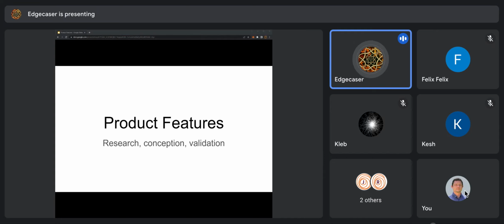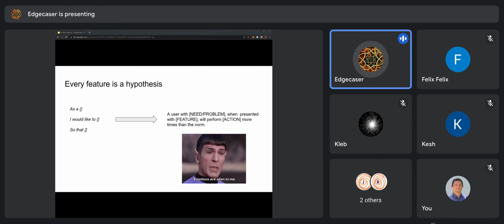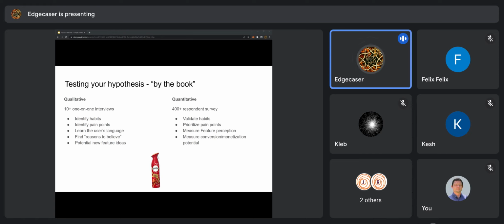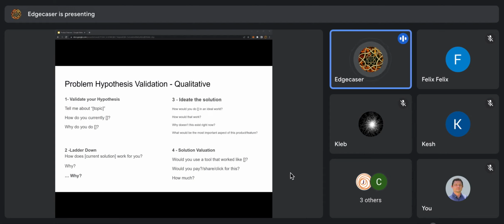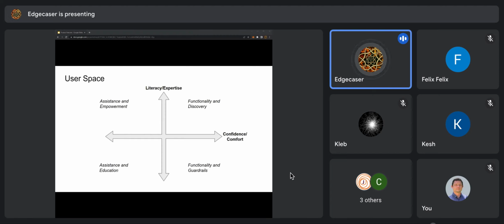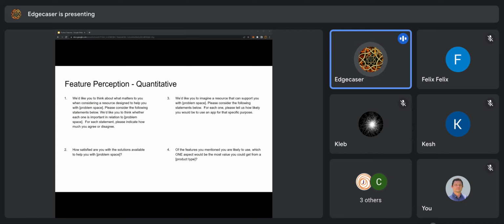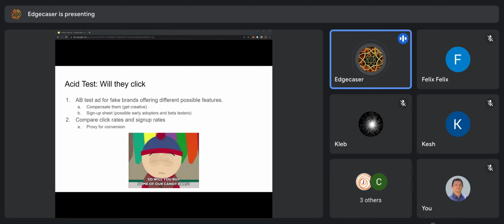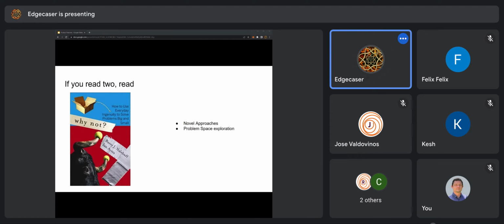SporosDAO class from May 9, 2022 - User Research & Product Features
Edgecaser presents on two key topics in a startup journey:
- How to gather qualitative and quantitive data from users
- How to prioritize product features for maximum impact